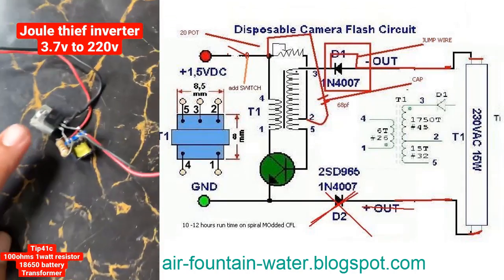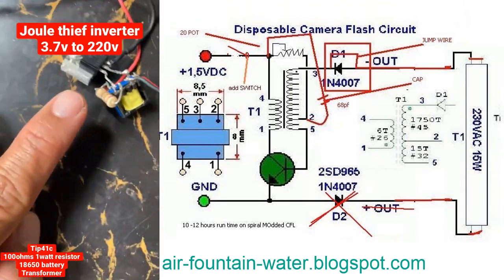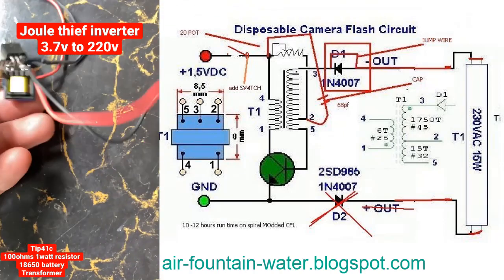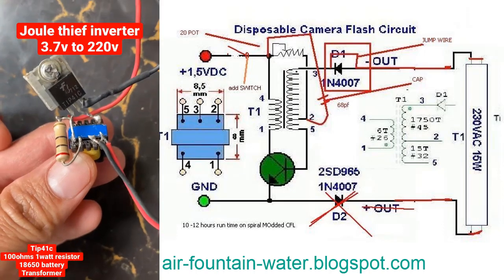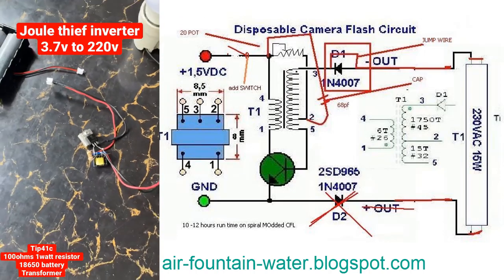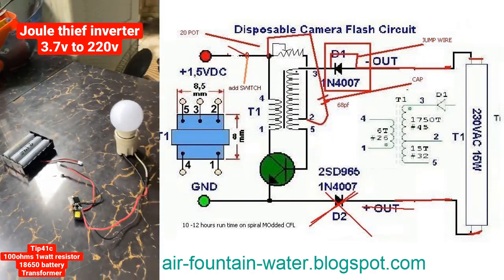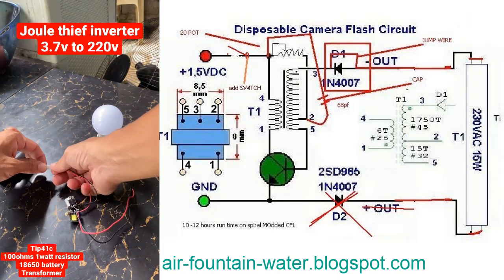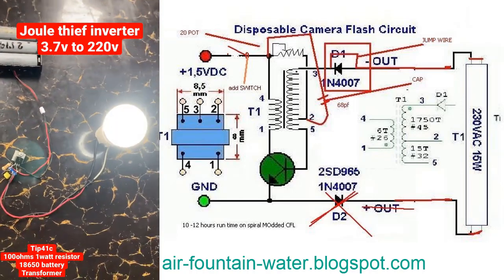Overunity: Joule Thief Electronic Circuit | Free Energy | Overview and Practical Guide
Overview and practical guide to Overunity Electronic Circuits by Joule Thief

There is nothing magical about free energy. I consider that a “free-energy” device is one which outputs energy without the need for having to buy fuel to power the device. We live in a vast energy field and there are many different ways to access that energy and make it into a form which is useful to us – typically electricity. One of those ways is to pass current through a coil of wire and then suddenly which of the current. When you do that, the coil produces a sudden, very large voltage spike which causes energy to flow into the coil from the outside environment.